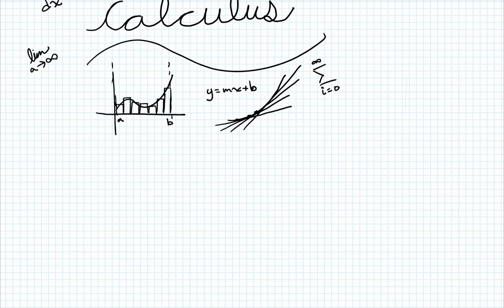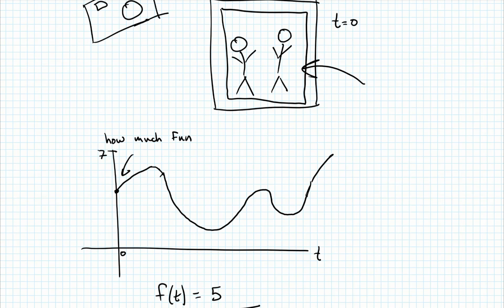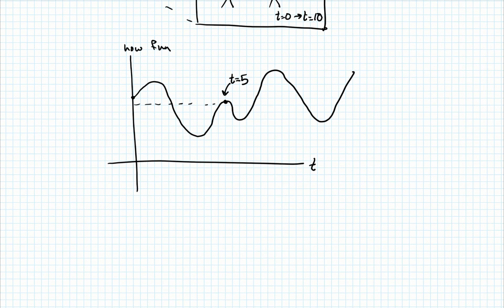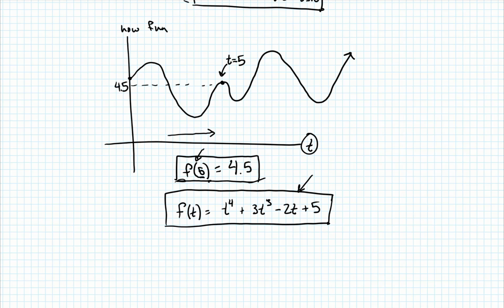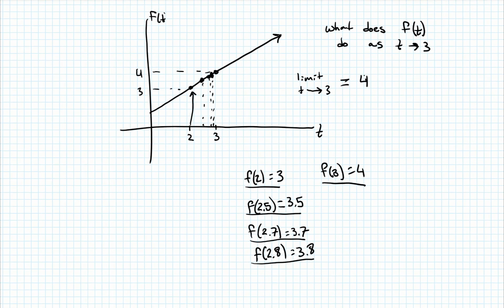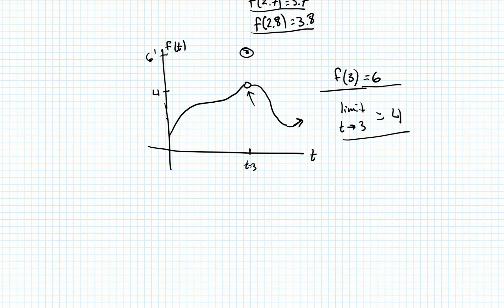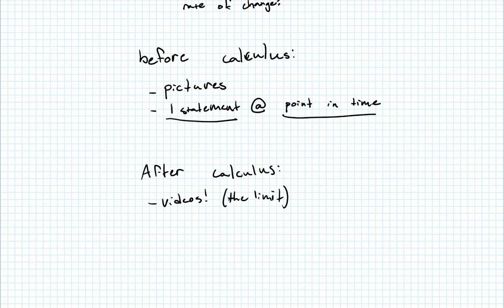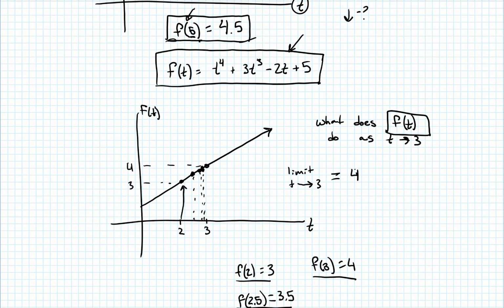Photos vs Videos in Math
This is another video from my Basics of Calculus series. This video discusses photos and videos as an analogy for discrete and continuous math and how this gives rise to the limit - the video camera of math.